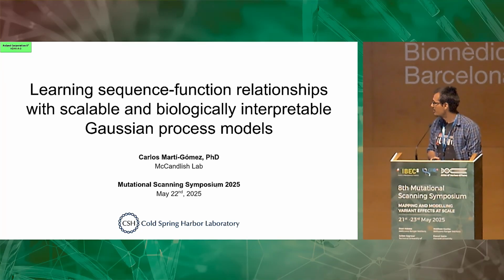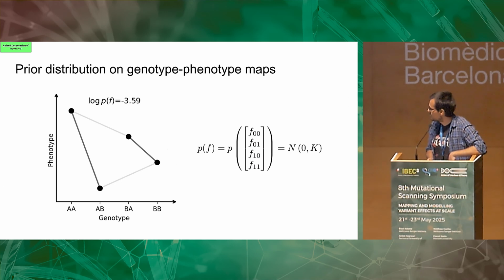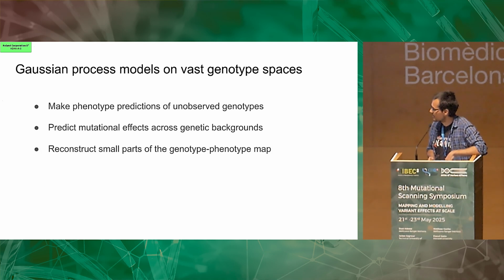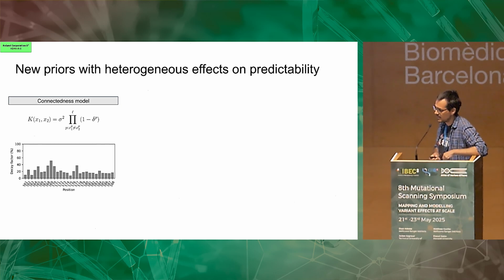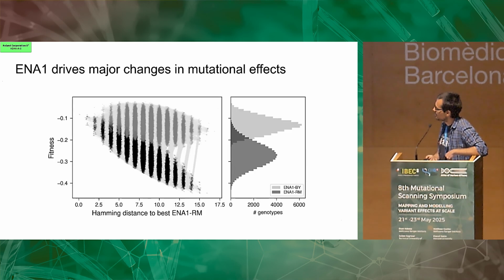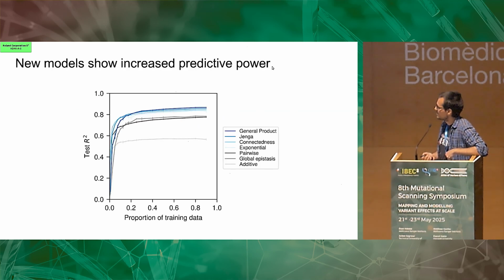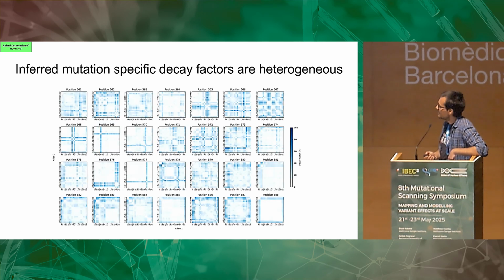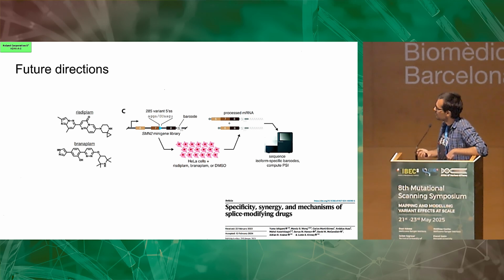MSS 2025 Day 2 Carlos Marti Gomez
Carlos Marti Gomez presents "Learning sequence-function relationships with scalable and biologically interpretable gaussian process models" at the 2025 Mutational Scanning Symposium